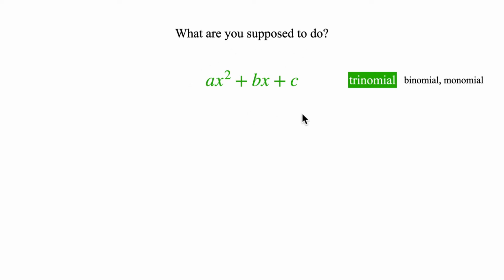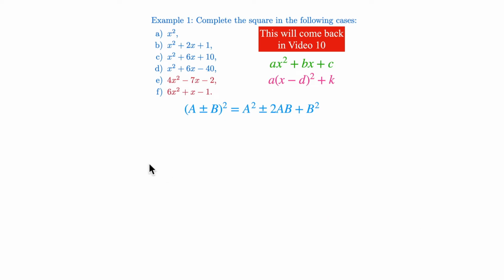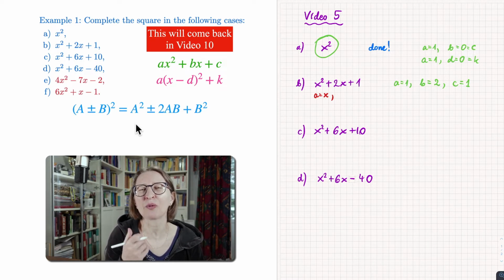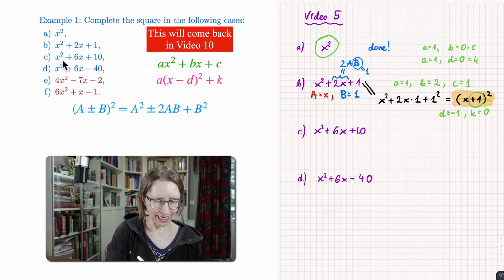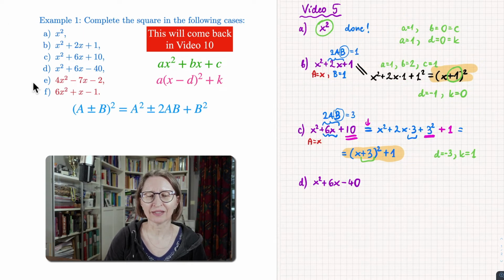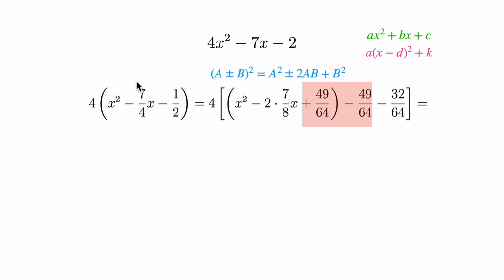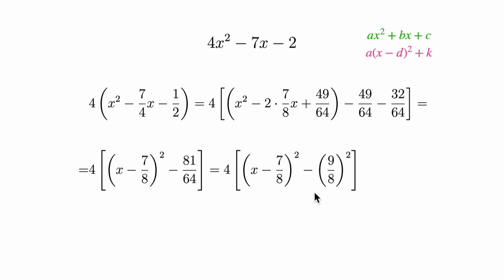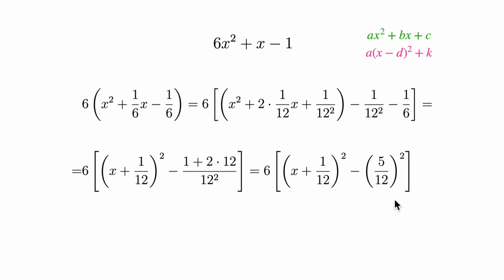S1 05 Completing the square in one variable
In this video I explain the method of completing the square in one variable; I solve 6 problems, from a very easy one, to a quite complicated one.